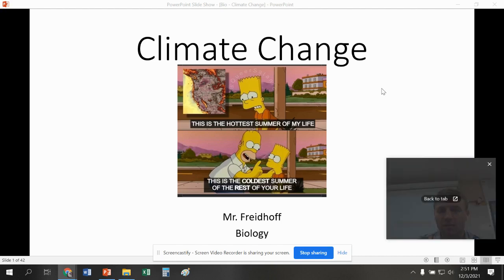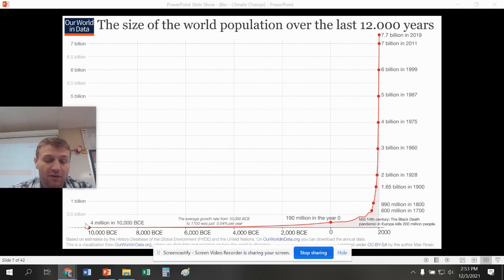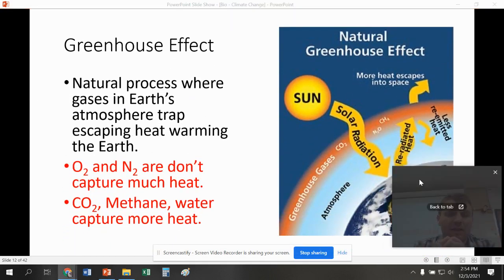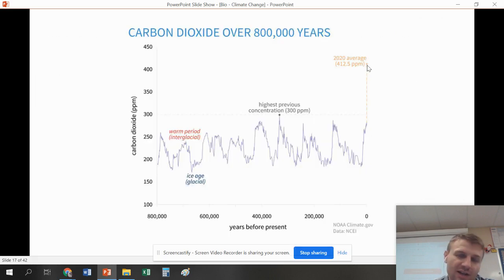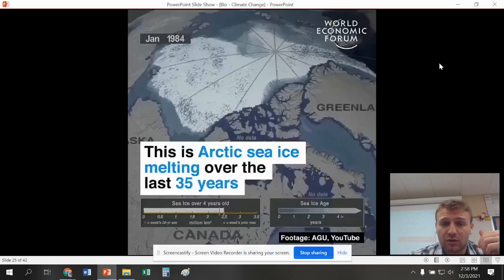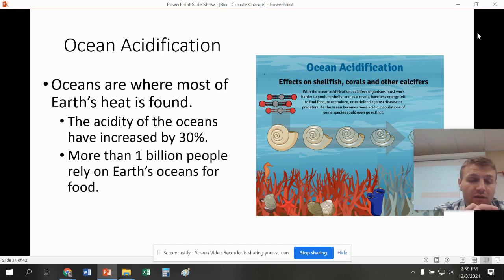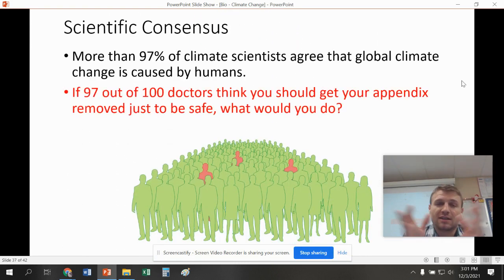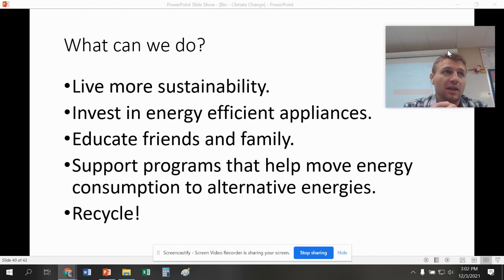Bio - Climate Change